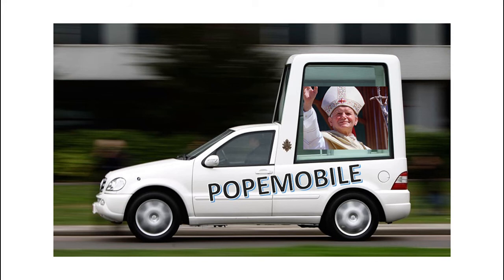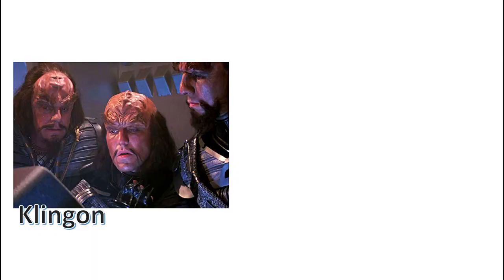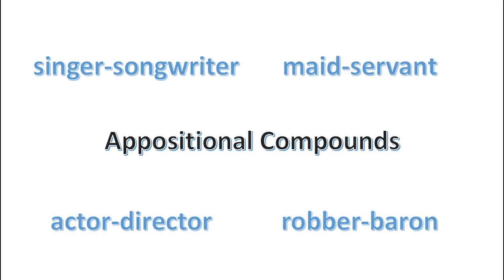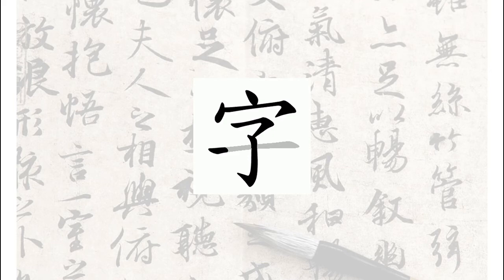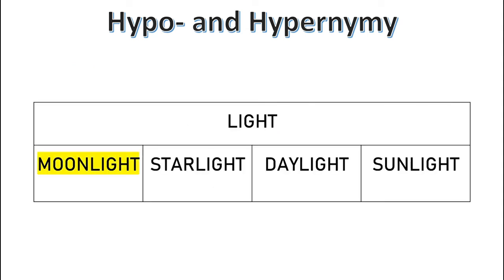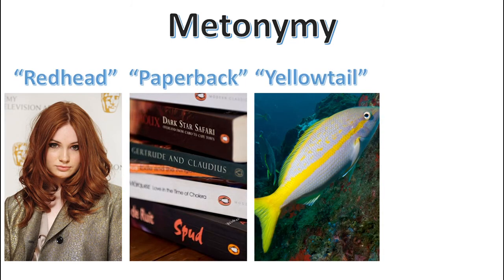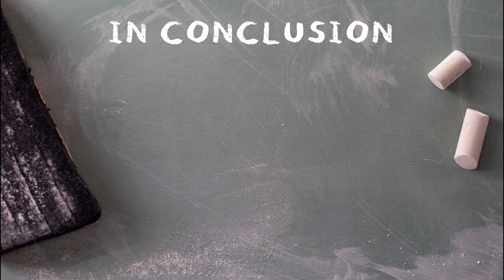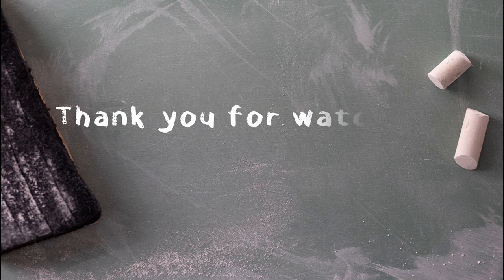Compounding Morphology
In this video, we discuss the concept of compounding morphology. We distinguish this component of morphology from inflection and derivation, as well as provide examples of compound structures and what they mean. Also discussed in this video is the concept of transparency, and how that relates to two types of compounds: endocentric and exocentric. We then touch on morphological families and semantic relationships between compounds.